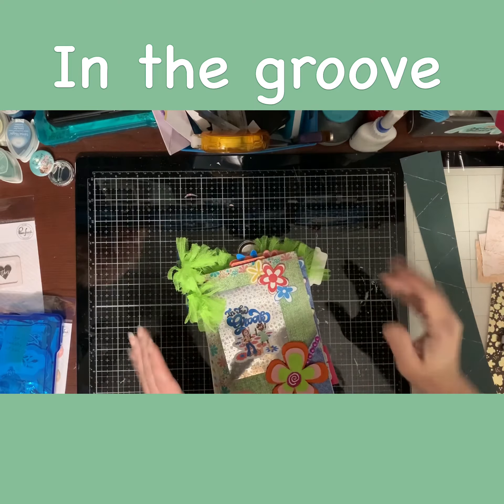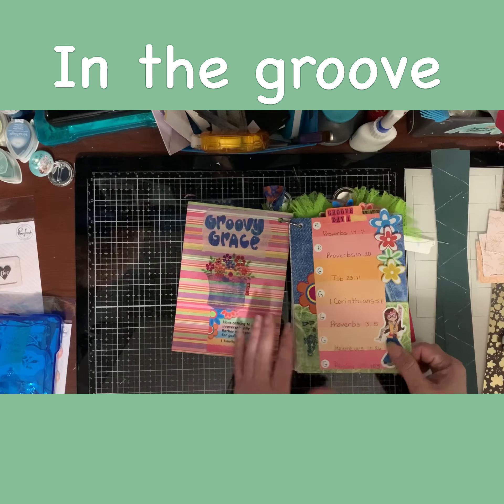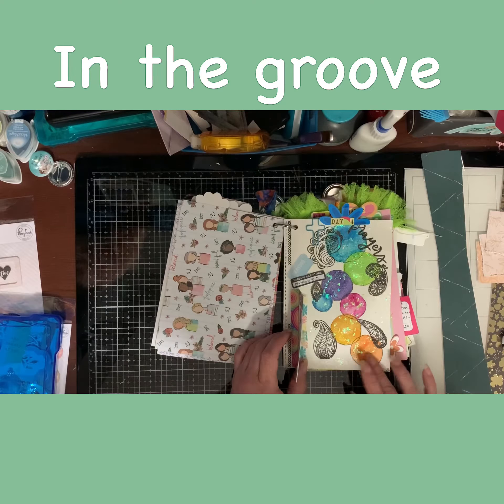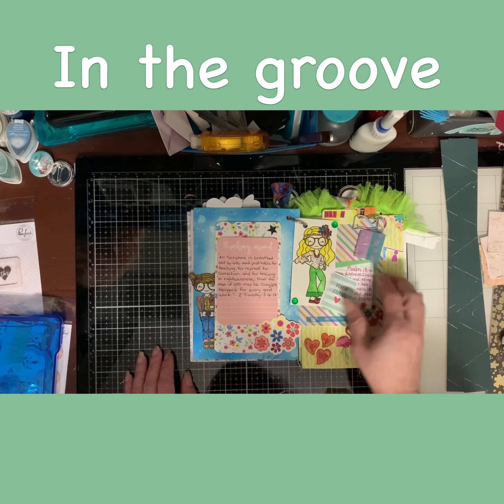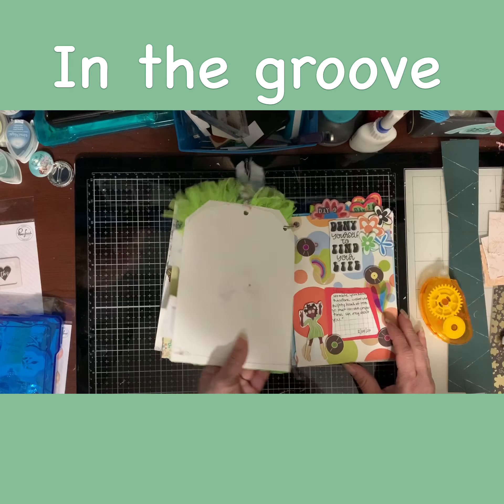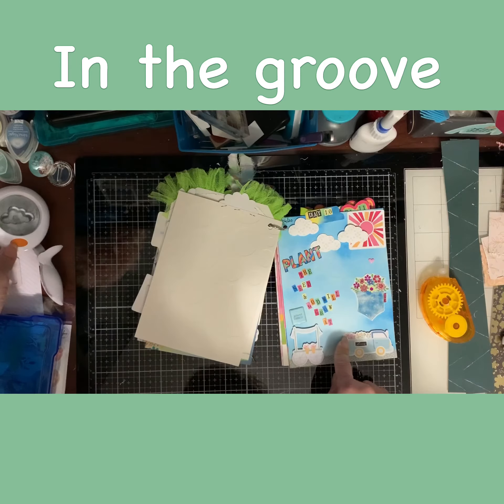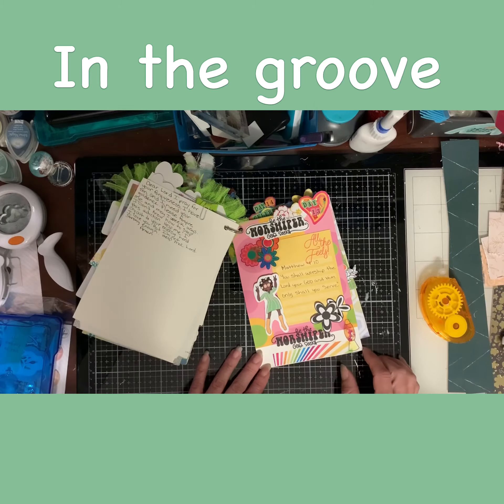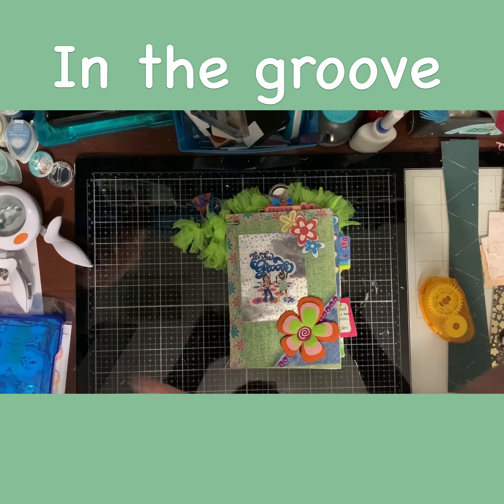In the groove By the well 4 god